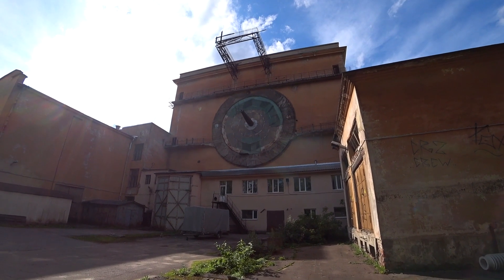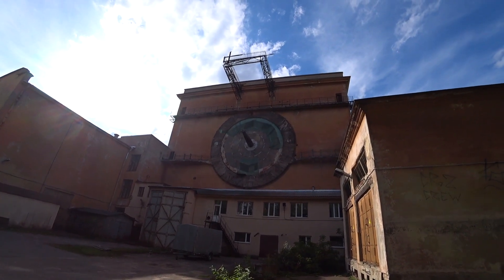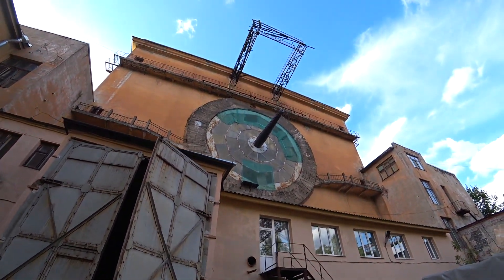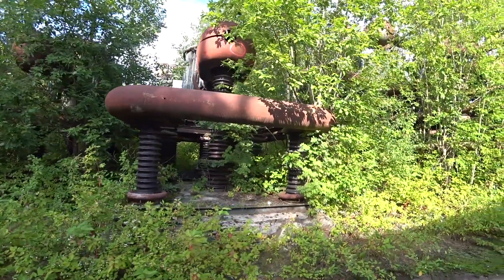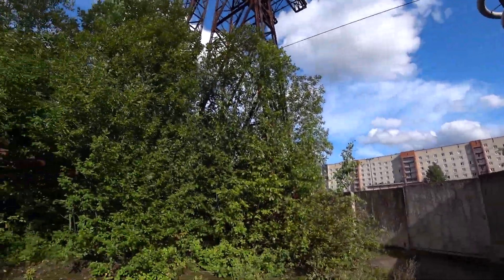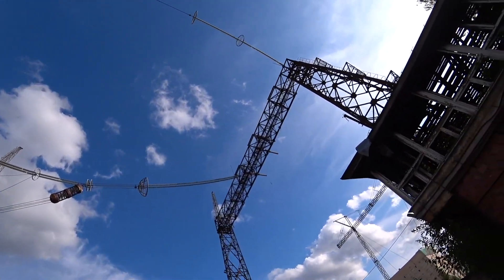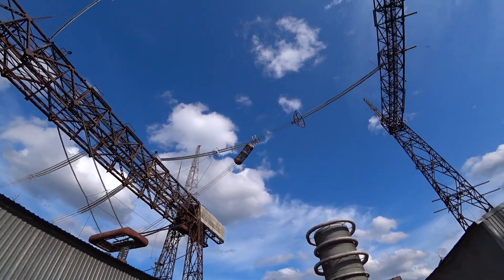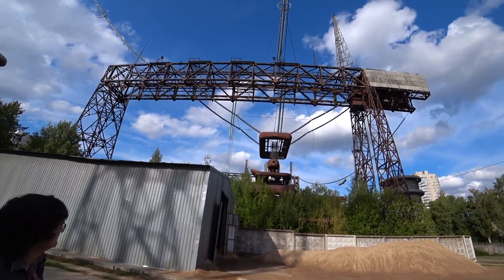FORGOTTEN SCIENCE of the USSR: ABANDONED High Voltage Test Site in St-Petersburg ☭ URBAN EXPLORATION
In this video, Comrade George returns, joined by our friend Artem, as we explore the abandoned Soviet High Voltage Test Site on the outskirts of Saint Petersburg, Russia.

This forgotten site once hosted Tesla Coils and was a key location for the USSR’s high voltage experiments, designed to push the boundaries of electrical science. Now, it stands as a decaying monument to Soviet-era innovation, offering a unique glimpse into the history of electrical engineering and urban exploration.

Join us as we uncover the hidden secrets of this fascinating and eerie site, from the Tesla Coils to the remnants of a once top-secret facility. It’s an adventure into the forgotten science and history of the Soviet Union.

If there is something you would like to see me create a video about, please suggest your topic of interest in video comments.

*PLEASE SHOW YOUR SUPPORT FOR THE CHANNEL.*

Creating videos takes time and money, especially travel videos. Any support you can give, big or small, makes a difference. Thanks!

In Russia, I use T-Bank for my banking needs. They are expat/traveller friendly.